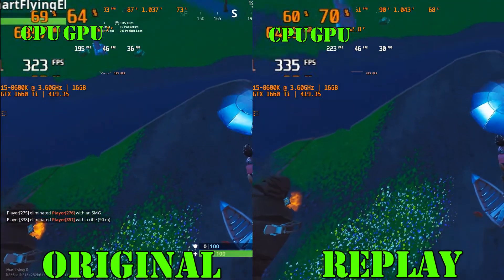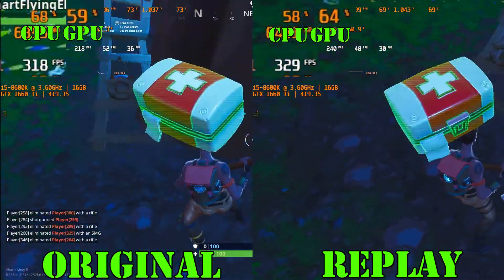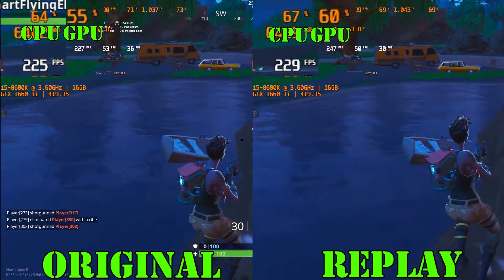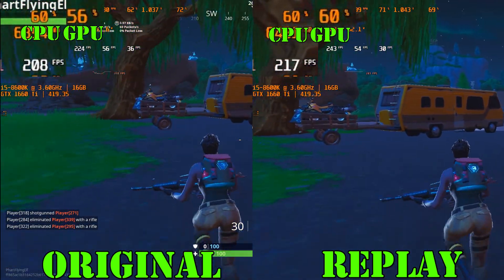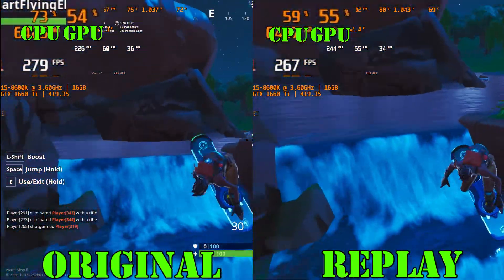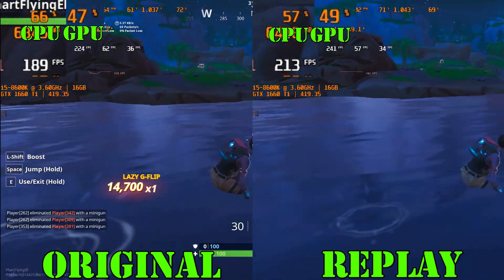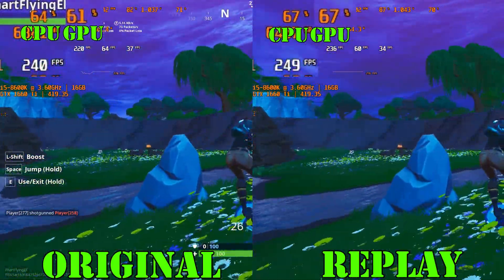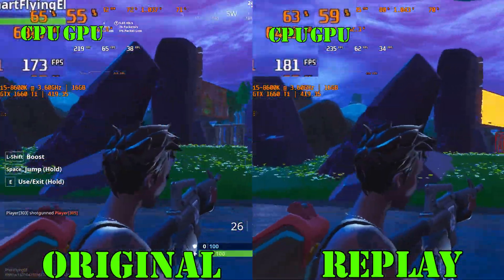Replay vs. Gameplay: Fortnite FPS Test On GTX 1660 TI & i5-8600K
What is the FPS difference between gameplay and replay in Fortnite? We tested it on a GTX 1660 TI & i5-8600K overclocked CPU. Low settings with Epic View Distance.

Please note that as Fortnite uses only 4 threads of the CPU, maxing out it's threads is represented as CPU usage of 66-67% +.